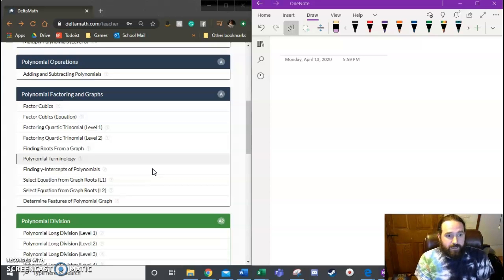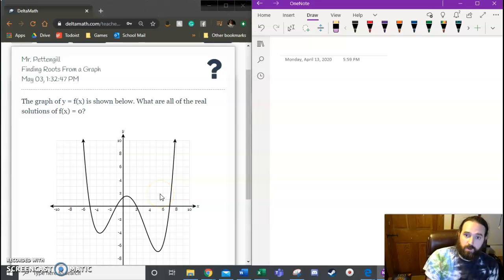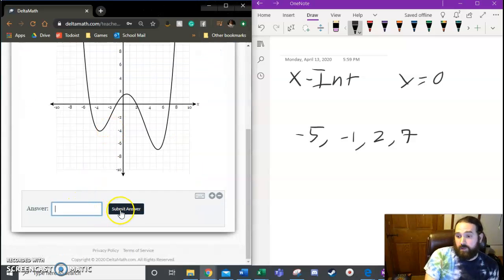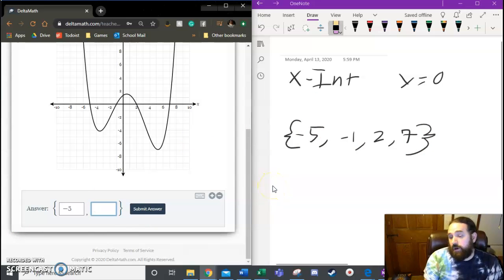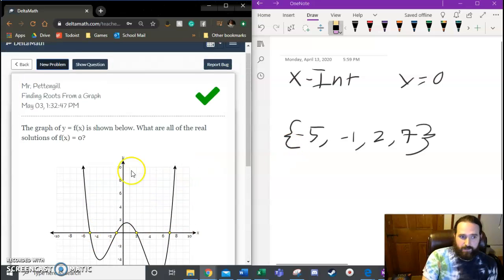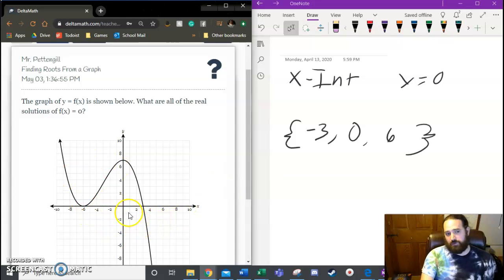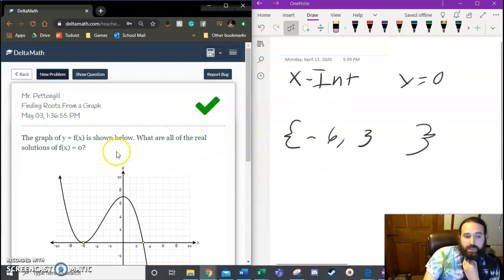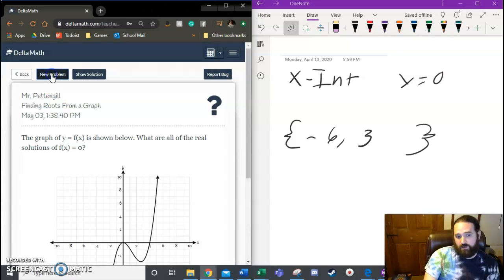Week of 5/3 - Finding Roots from a graph